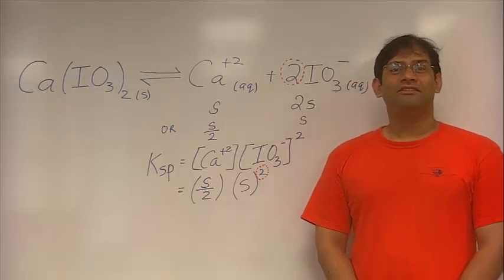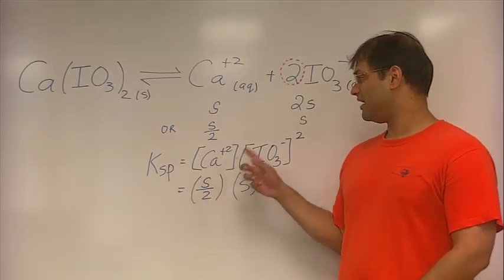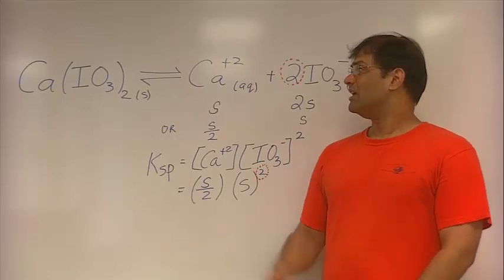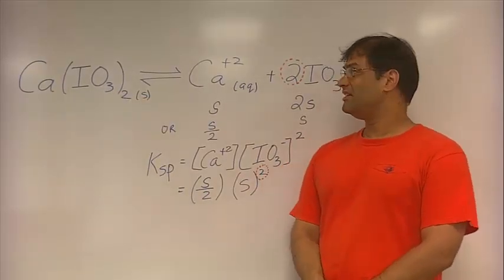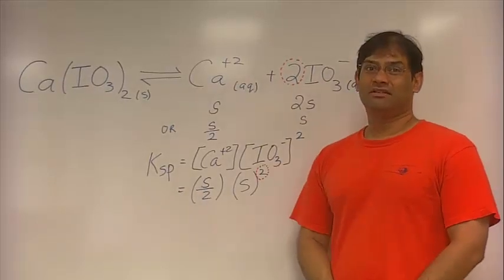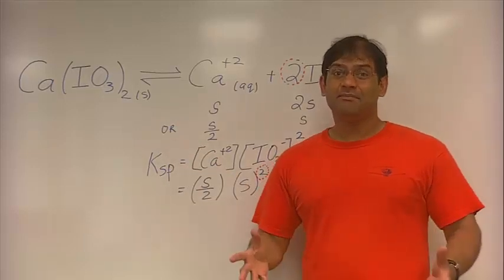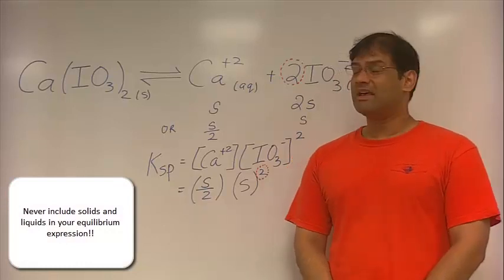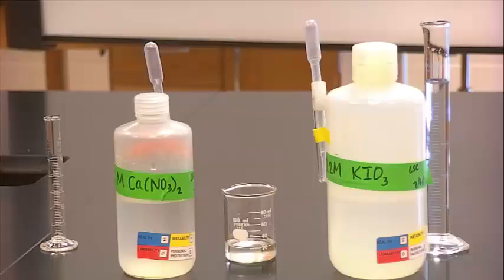CHEM 1520L Experiment 007 A Solubility Product Constant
CHEM 1520L Experiment 007
(1) Standardization of Sodium Thiosulfate Through Titration with Iodate
(2) Determining solubility "s" and Ksp of Calcium Iodate